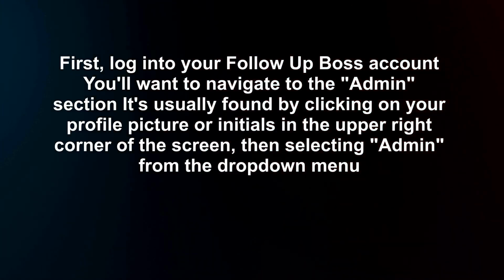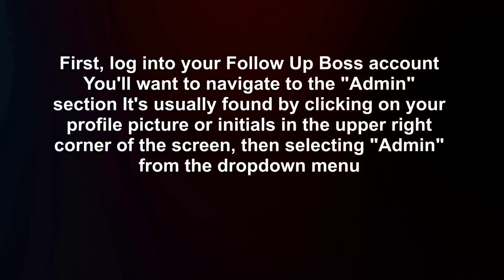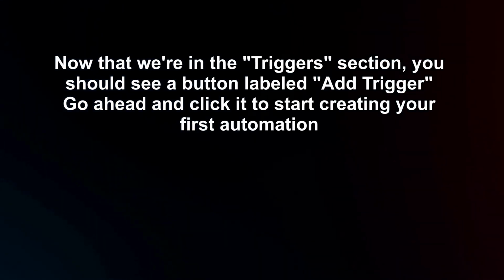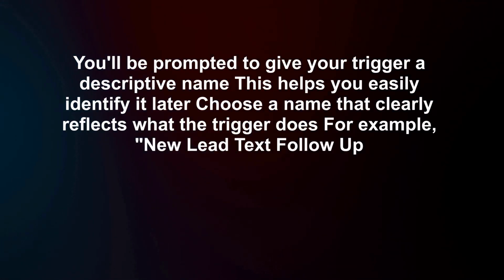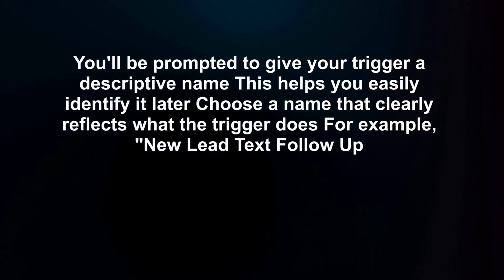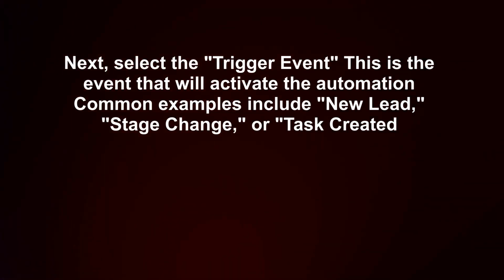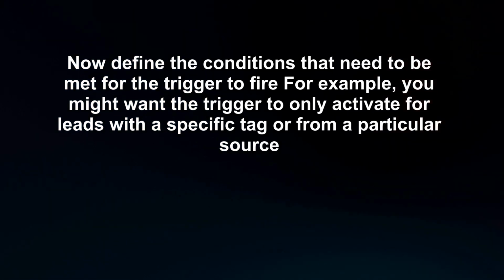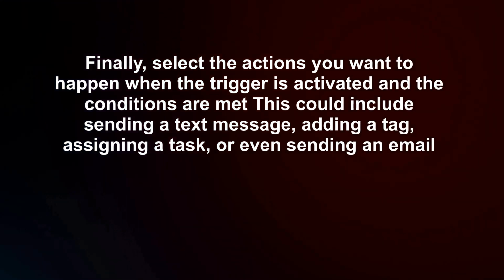How to Add Trigger In Follow Up Boss - GUIDE!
How to Add Trigger In Follow Up Boss demonstrates how to add triggers within Follow Up Boss, automating actions based on specific events to streamline workflows, improve lead management, and enhance team efficiency.

00:00 Intro
00:04 Log into Follow Up Boss
00:12 Navigate to Automation and Triggers
00:18 Add Trigger
00:22 Naming Trigger
00:28 Select Trigger Event
00:33 Define Conditions
00:39 Select Actions
00:45 Save Trigger